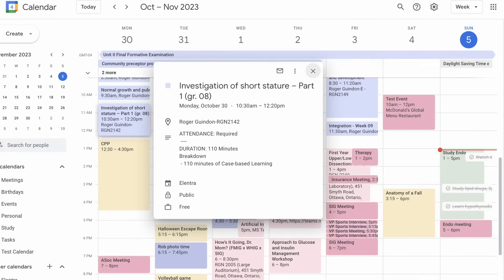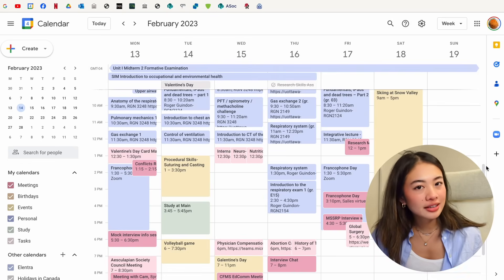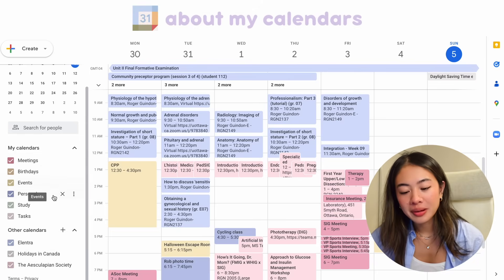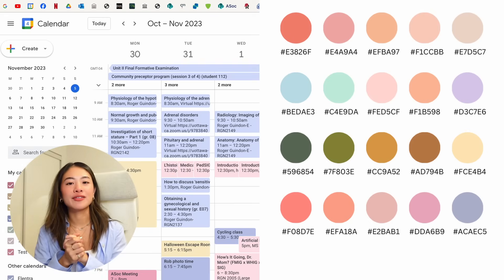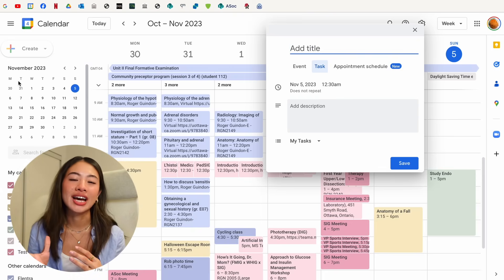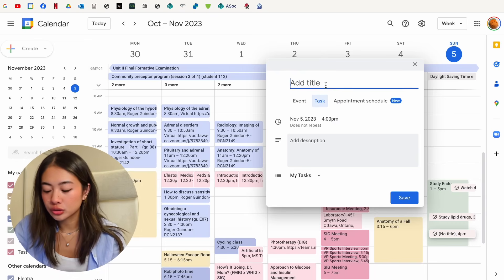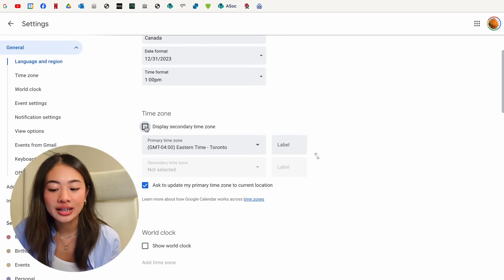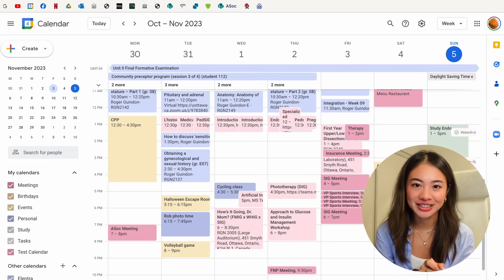ORGANIZE YOUR LIFE with Google Calendar!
SORRY THE AUDIO GETS FUNKY toward the 13 min mark, I'm scrapping with a copyright claim for the background audio and this was the best I could do to keep the vid monetized :(

Y'all I've got the flu, I'm sorry I sound like a chain smoker and that I look rather ill :(

Regardless, I am so stoked to share my Google Calendar set up- everything from my different calendars, colour customizations, and favourite add ons! I rely on my GCal for absolutely everything and is the only way I am able to stay on top of my many many responsibilities (ɔˆ ³(ˆᴗˆ✿c) I hope you get some inspiration on how to set up your own G Cal and use it organize everything you've got going on in life!!

VIDEO CHAPTERS:
00:00 - Intro
00:48 - Layout
03:31 - Making an event
04:25 - About my calendars
05:12 - Making calendars
05:51 - Colour customizations
08:23 - Tasks
11:07 - Add ons
12:32 - Setting customizations
13:45 - Keyboard shortcuts
14:47 - Conclusion